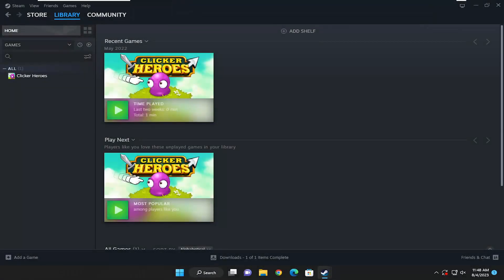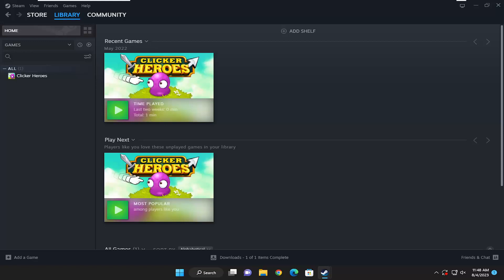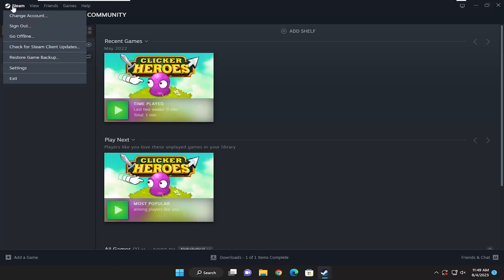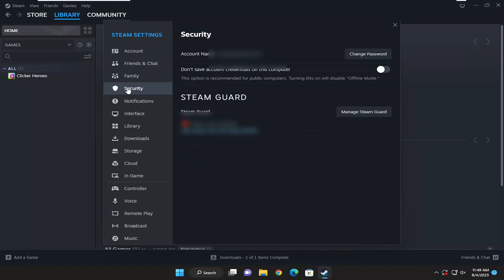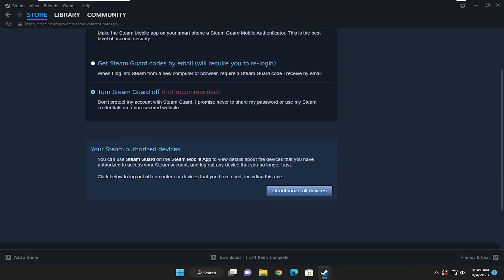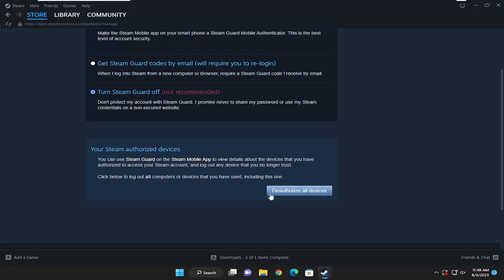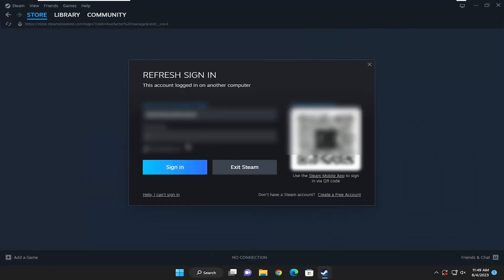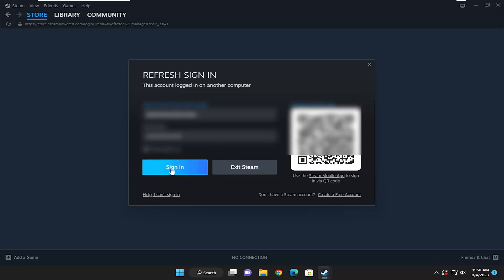How To Log Out ALL Steam Sessions Remotely (Sign Out Every Connected Device)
Deauthorizing a machine means it will look like a new device next time you use it to log in and a Steam Guard code will be required.

Issues addressed in this tutorial:
deauthorize all devices steam
steam deauthorize all devices
steam deauthorize computer
steam authorize device
steam deauthorize all other devices
steam authorized devices